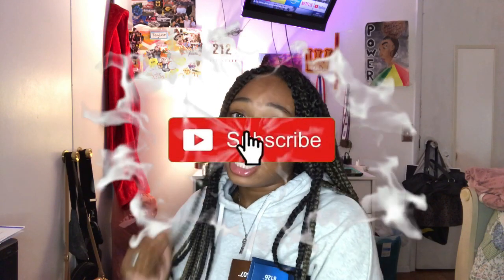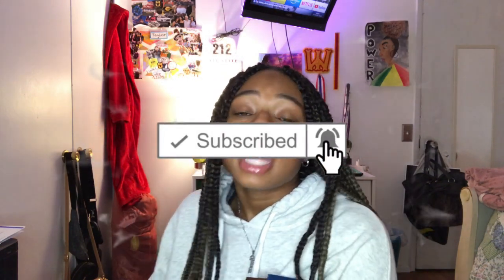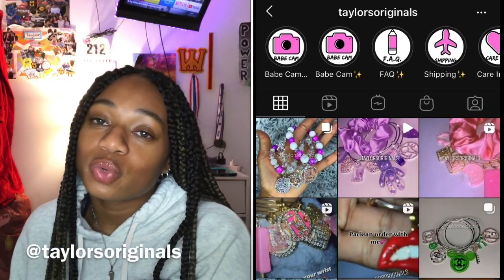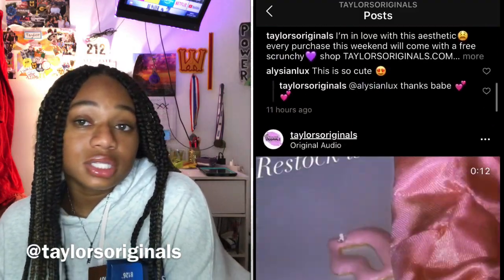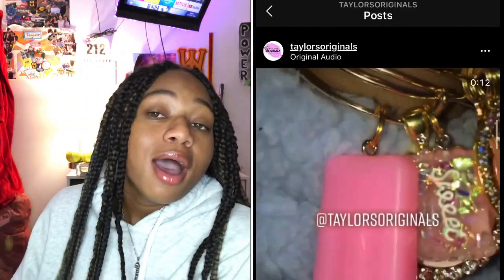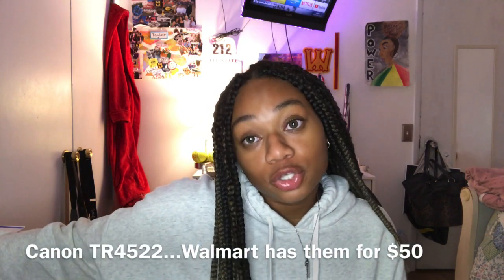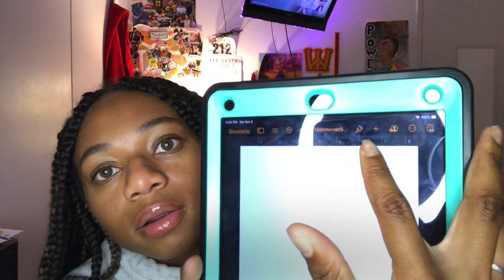HOW I MAKE MY ADHESIVE SHIPPING LABELS W/ A BASIC PRINTER + STICKERS|Taylor’s Originals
Hey babes! In this video I will be informing you guys on how I print my own adhesive shipping labels for my business and how I even print my own stickers from home! Thank you guys so much for supporting me throughout this journey. Can't wait for what is in store for us!
~ Taylor

(personal) @crazyfortayyy

Canon TR4522

Avery Shipping Labels

Avery Stickers